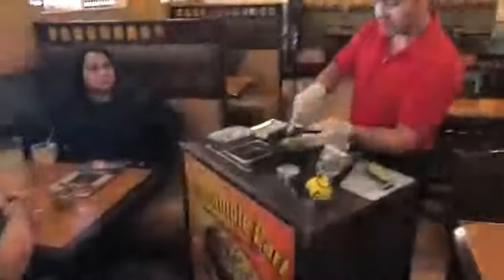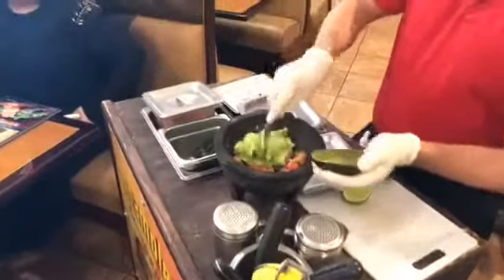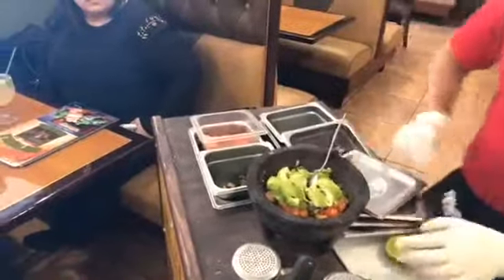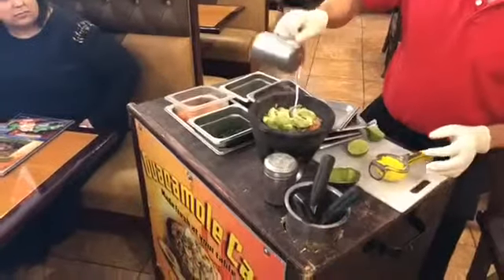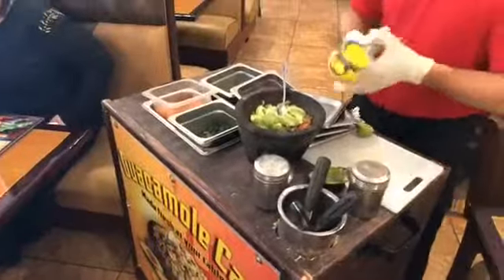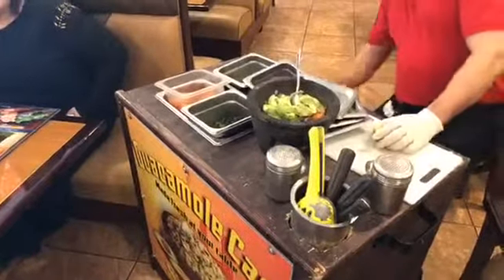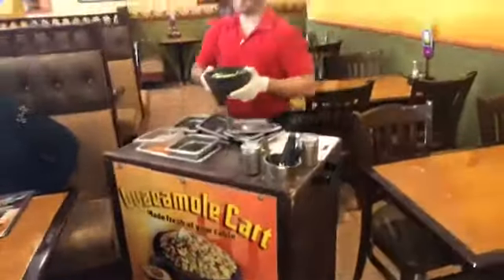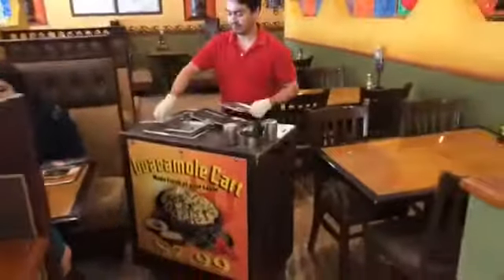Don Tequila Mexican Restaurant in Canton Ohio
How to make a fresh guacamole.

4123 Tuscarawas St W, Canton, OH 44708